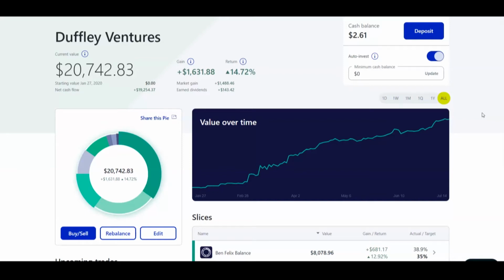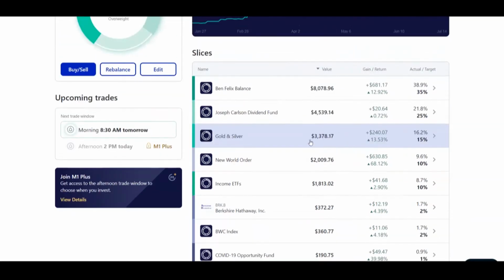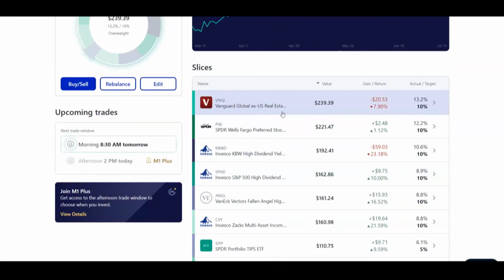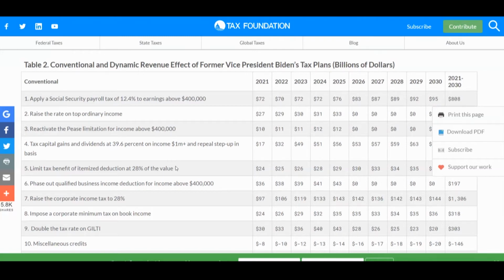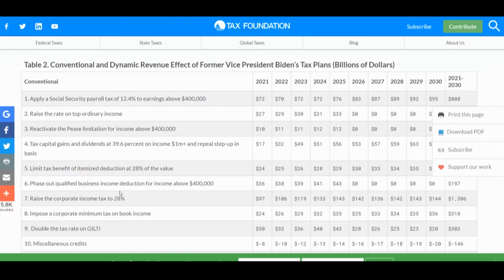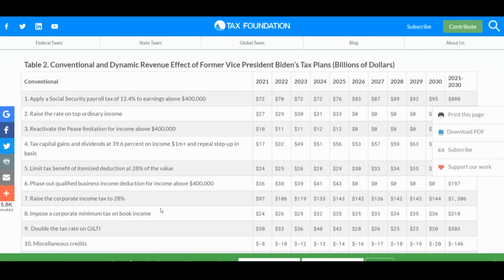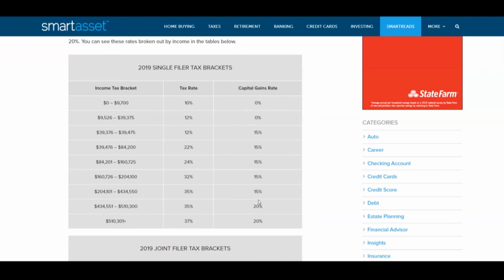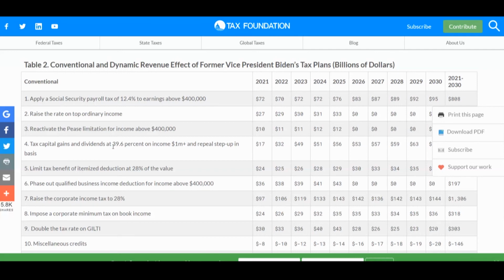WARNING for Dividend Investors: Biden's Tax Plan - Building a $100k M1 Finance Portfolio | Ep. 6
Joe Biden has some substantial tax policies planned if he is to be elected. Many of Biden's tax hikes would impact corporate earnings directly. Stock investors should be aware of Biden's tax policies as they could lead to slashed dividends and reduced company growth. Whether investing for dividends or for growth, it is important to be aware of monetary and fiscal policies so that you are prepared in the event they pass.